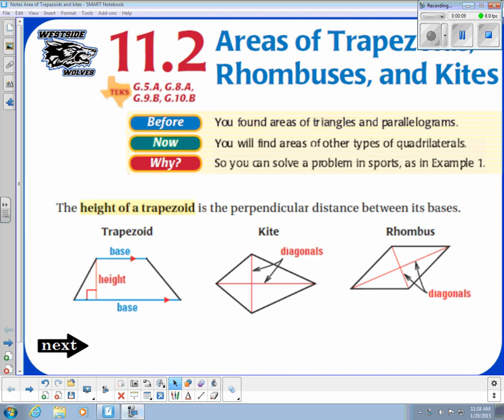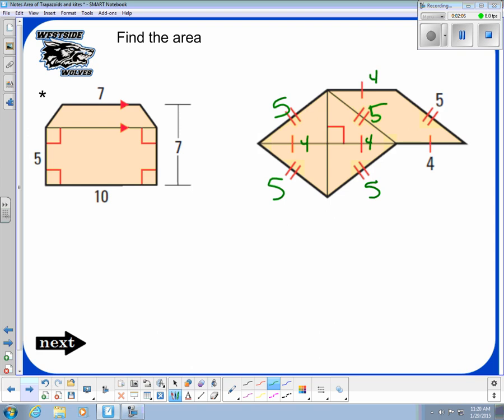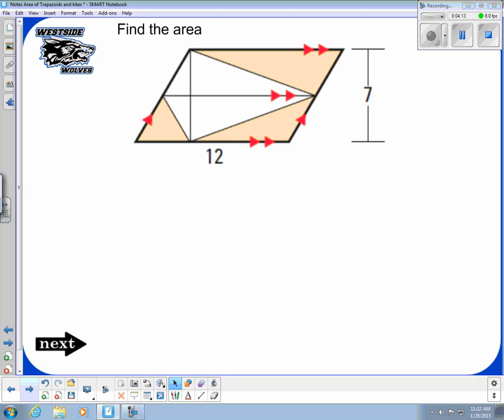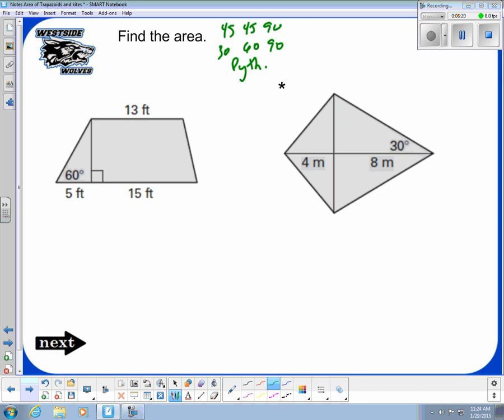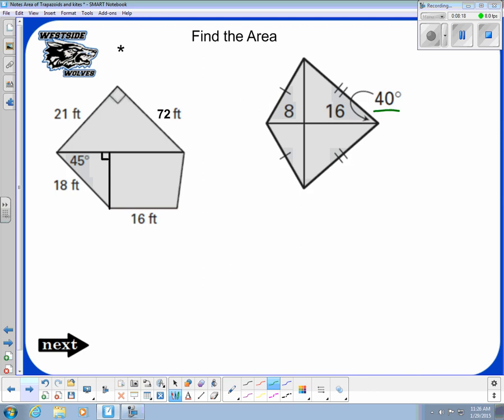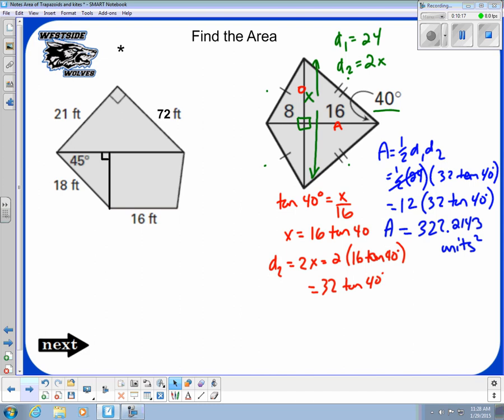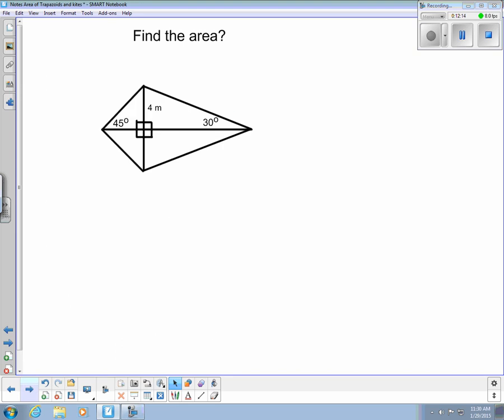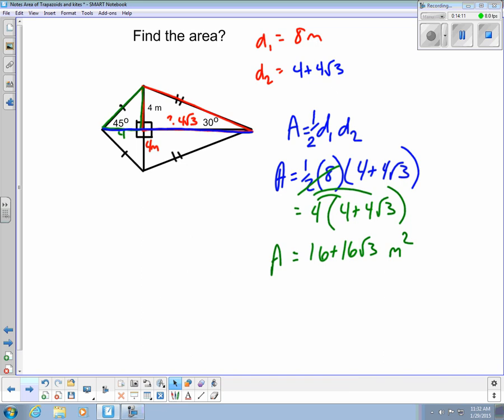Video Notes Trap and Kite complete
Finding the area of Trapezoids and quadrilaterals with perpendicular diagonals.